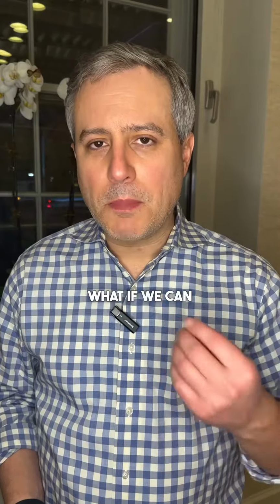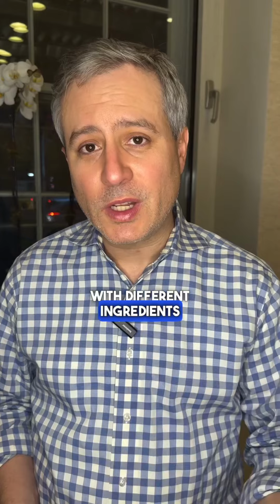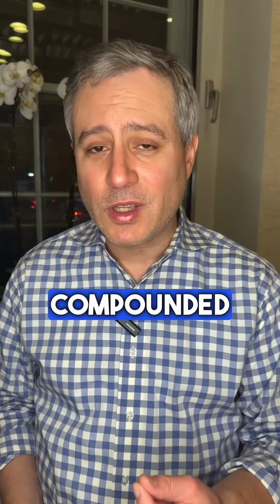Dr Wolfeld answers: Compounding Hair Treatments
There are now services offering compounded hair lossss treatments. What is drug compounding? Double Board Certified Plastic Surgeon & Hair Restoration Specialist Dr. Wolfeld explains.
Wolfeld Hair
📍New York, NY
📆Book a consult with Dr. Wolfeld!